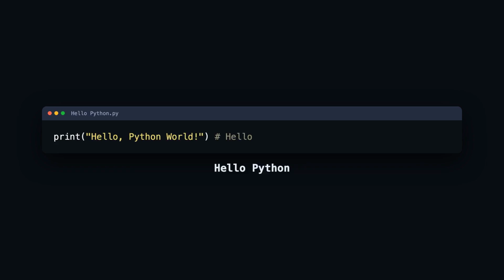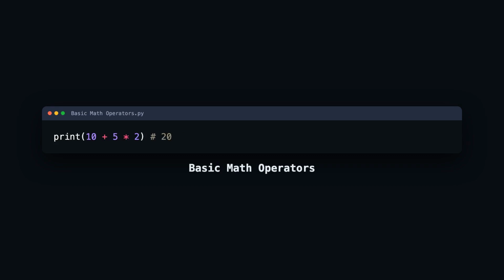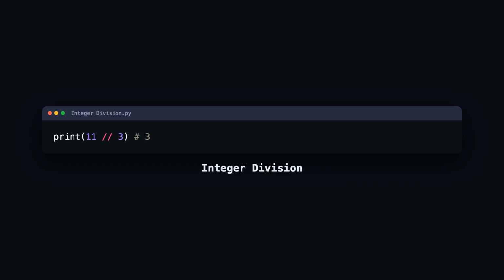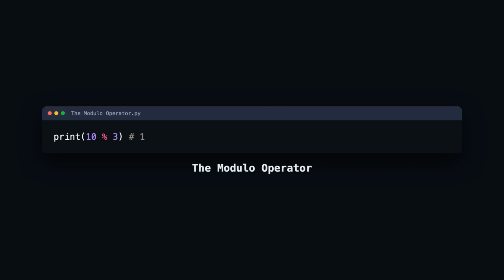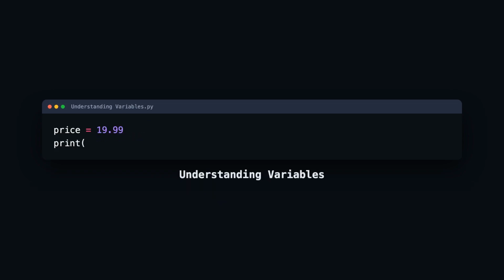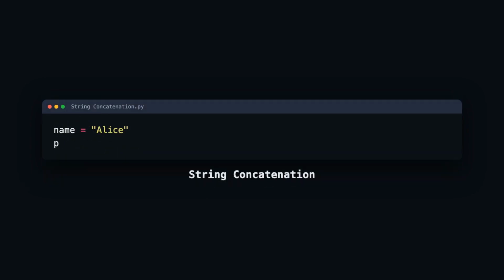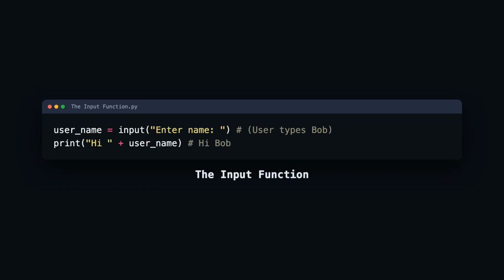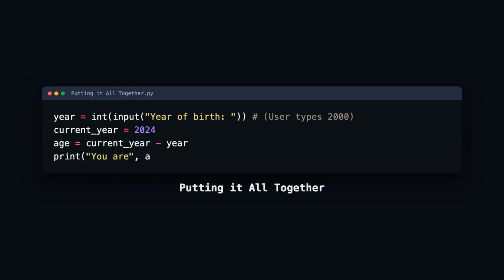Python Tutorial for Beginners | Chapter 1: Variables & Your First Program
Learn Python from absolute zero — Chapter 1 covers printing, math operators, variables, user input and your first real program. Runnable code in every step: pause, type it yourself, and it works.

In this chapter you'll master the core fundamentals: your first 'Hello World', arithmetic and the modulo operator, variables and dynamic typing, string concatenation, the input() function, and type casting — finishing with a small real program that puts it all together.

Follow the course chapter by chapter — new chapters daily.

CHAPTERS
0:00  Hello Python
0:20  Basic Math Operators
0:42  Division and Floats
1:03  Integer Division
1:25  The Modulo Operator
1:46  Exponents Power
2:04  Understanding Variables
2:23  Dynamic Typing
2:43  String Concatenation
3:03  The Input Function
3:23  Type Casting
3:42  Putting it All Together